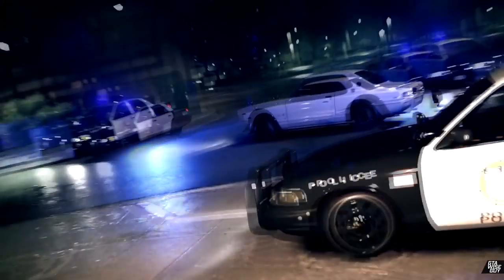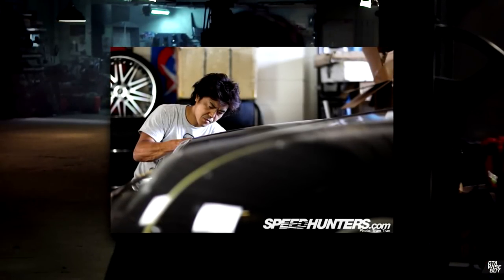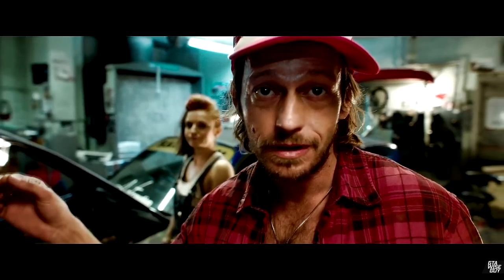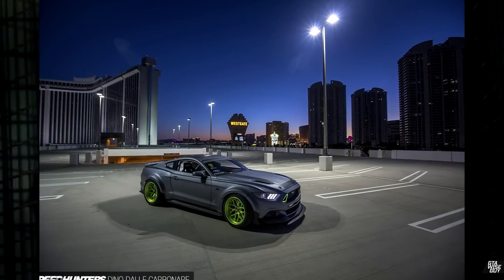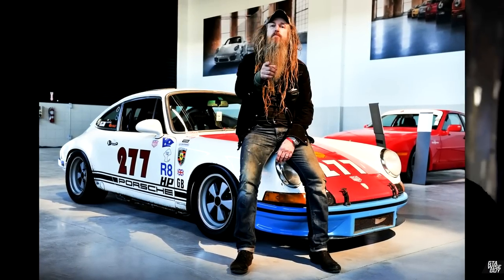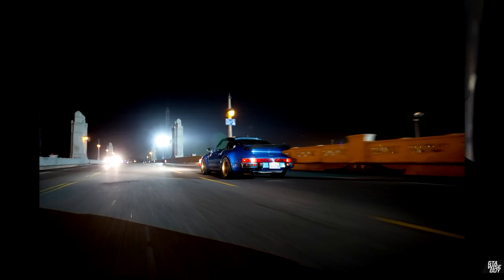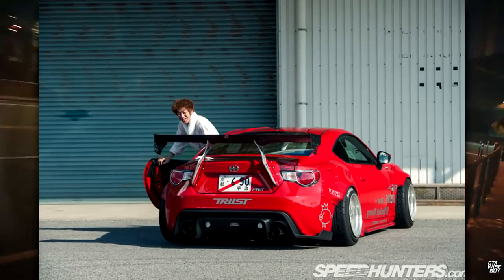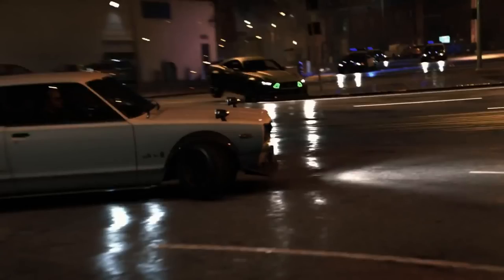Need for Speed 2015 (Underground 3) Characters & Cars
In Need for Speed 2015 (a.k.a Underground 3) 5 Iconic characters & their cars will be the centrepiece of the immersive narrative that pulls you through. I take a look at who they might be!